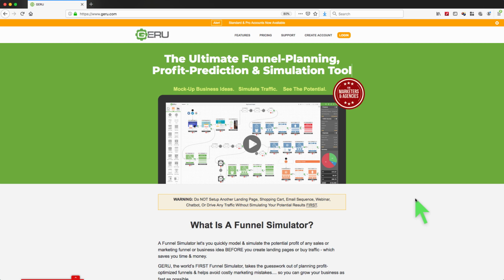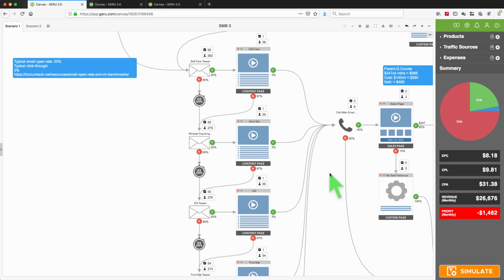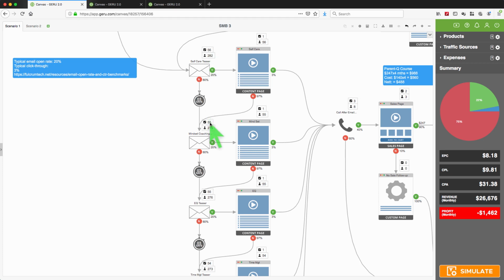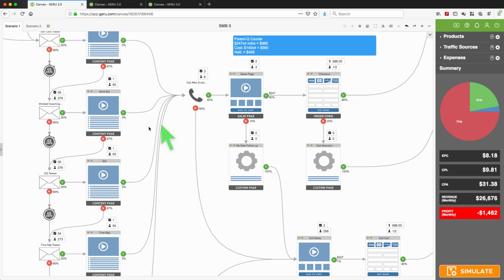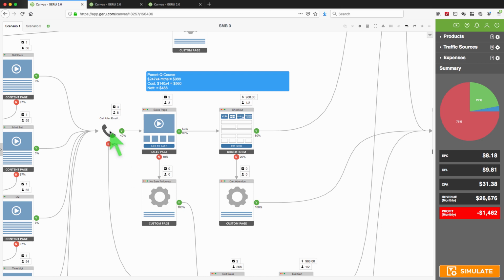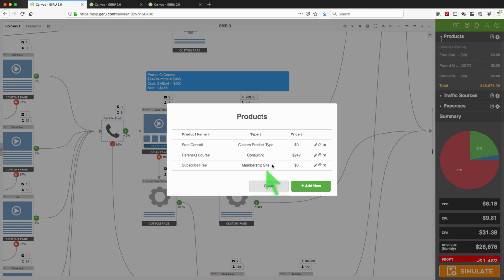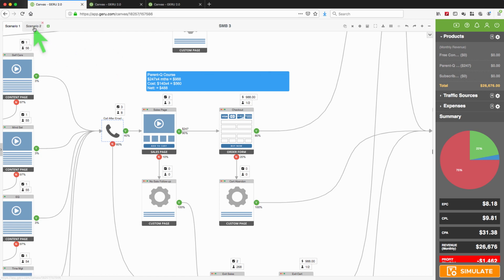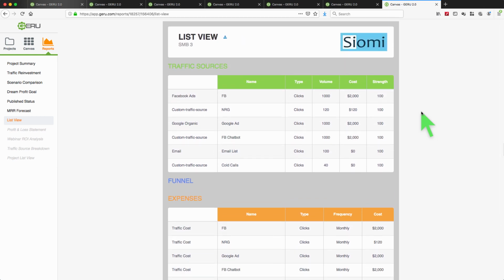GERU funnel simulator - First Look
Brief demonstration of what you can do with GERU funnel simulator.